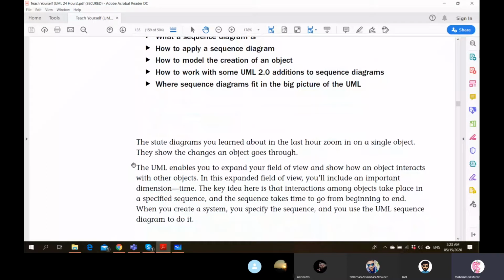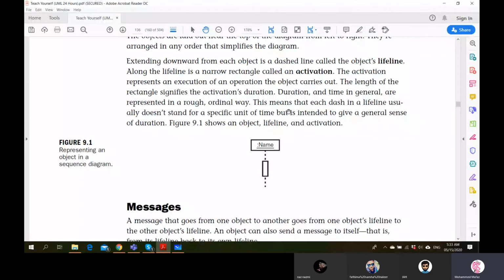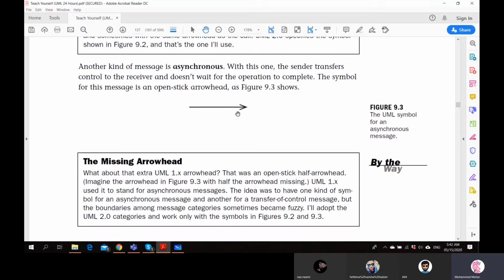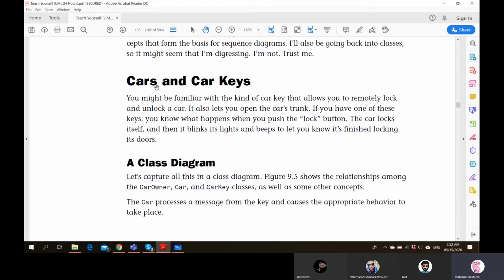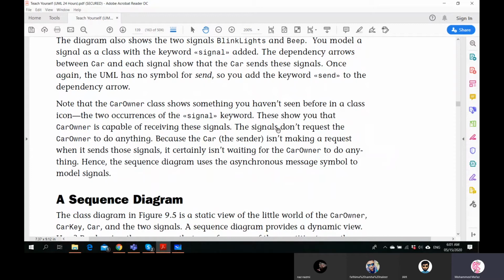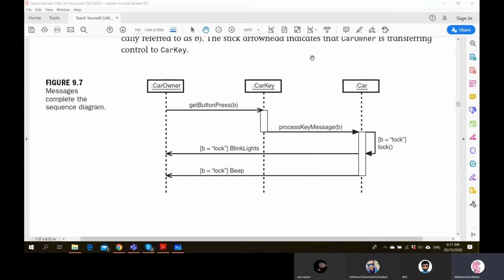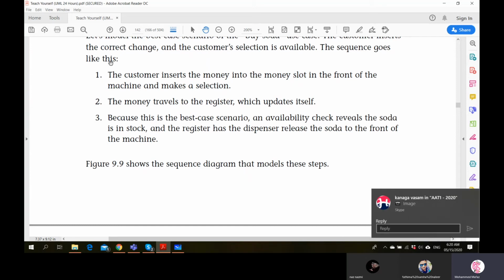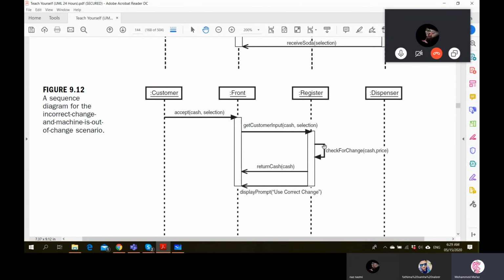BIT - UCSC - OOAD UML Sequence Diagram (Part 1/2)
This was a live lecture conducted for the students of Hallam City Campus who are following the BIT External Degree programme from the Univeristy of Colombo School of Computing.

Module: OOAD (IT3105)
Chapter: OOD & Modeling with UML  - Sequence Diagrams (Part1/2)
Level: 02, Semester: 03
Lecturer: S.M.Mohammed Mafaz